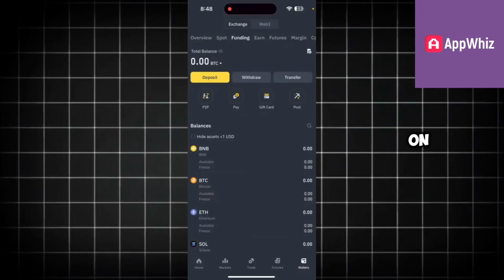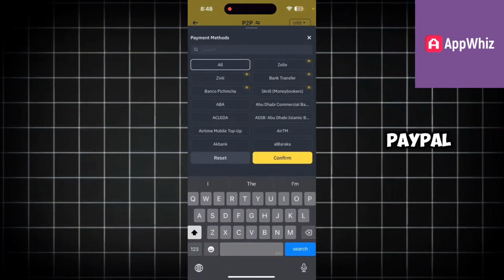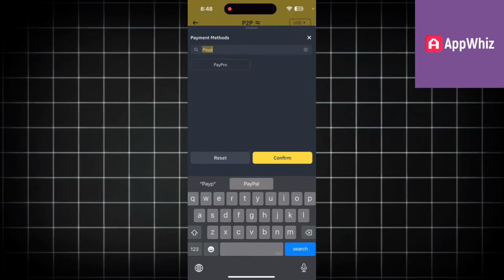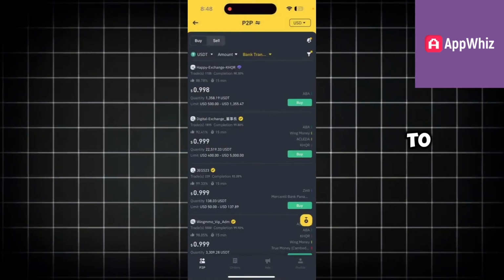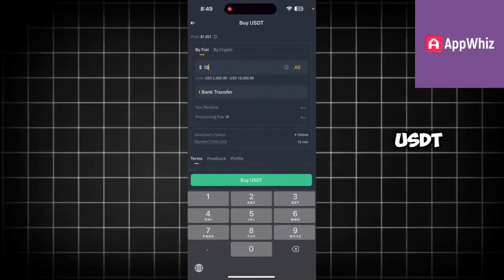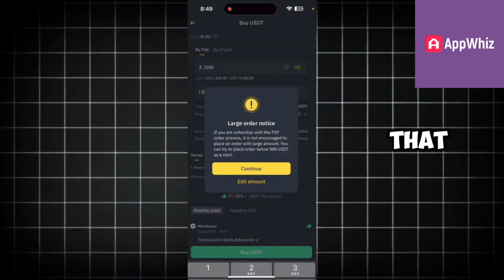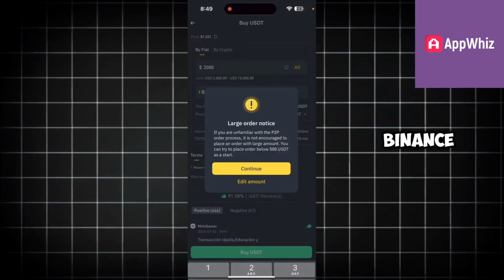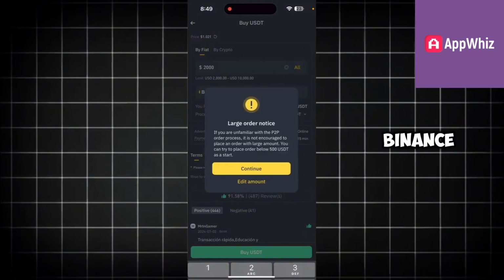How to Buy USDT With PAYPAL In Binance | 2025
Learn how to buy USDT with PayPal on Binance in 2025. This guide covers using Binance’s P2P platform to securely purchase Tether (USDT) with PayPal, highlighting step-by-step instructions, supported exchanges, and tips for a smooth transaction.